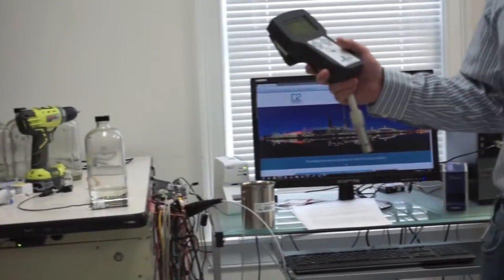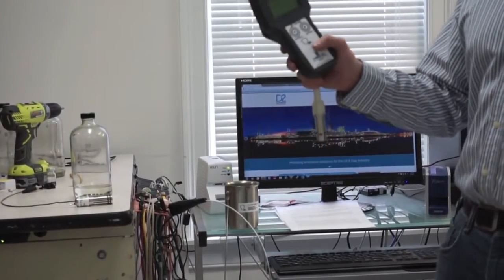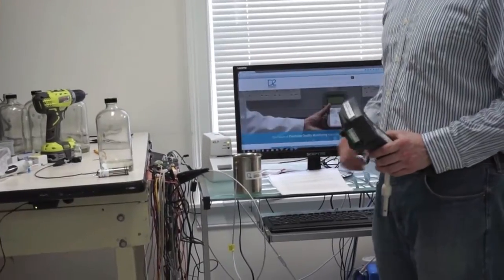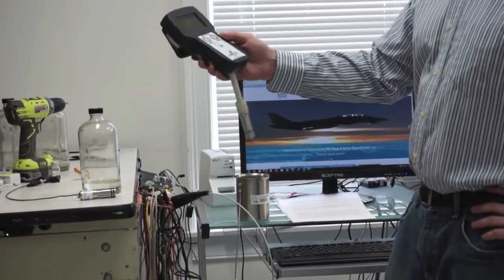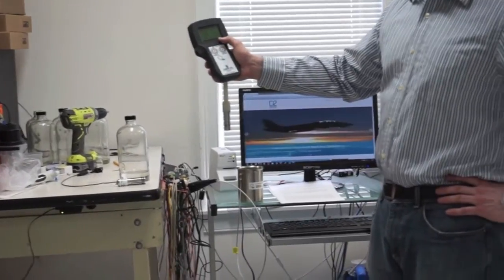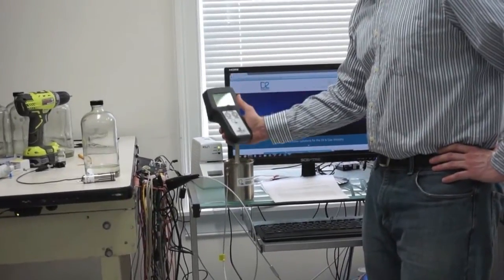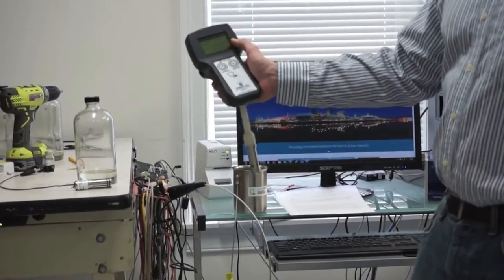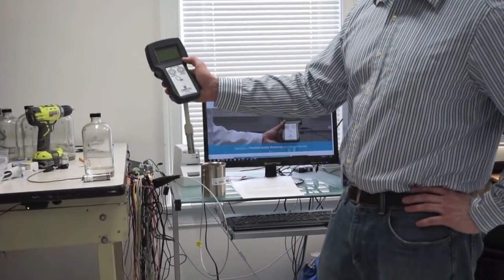How to take an ASTM D2624 Sample with a JF-1A-HH Handheld Conductivity Meter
How to use the JF-1A-HH Handheld Conductivity Meter to take an ASTM Test Method D2624 conductivity measurement of aviation turbine kerosene, also known as jet fuel. Temperature of the Jet Fuel also measured.